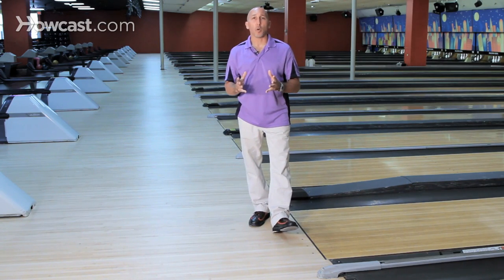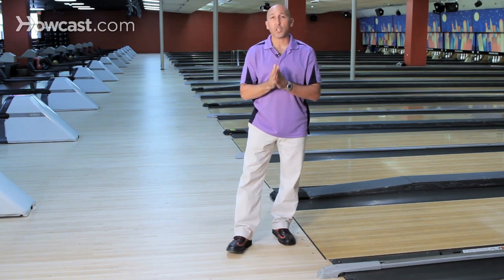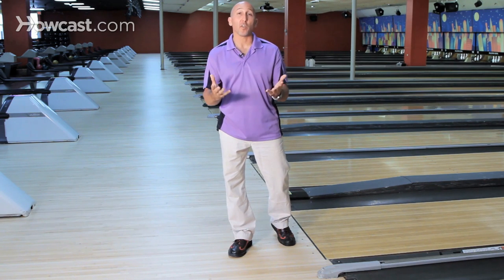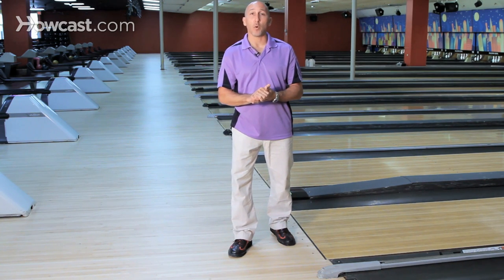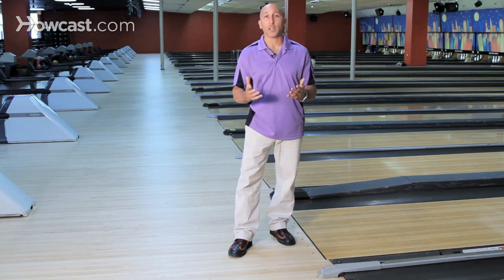How to Improve Your Approach | Bowling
Pins Beware: Products for a Bowling Enthusiast
Hammer “Bad Ass” Bowling Ball
Master Industries Puff Balls Bowling Grip Aid
Fun Shoe Covers- Fuzzy Pink
Authentic Replica Big Lebowski Bowling Shirt
Disney’s “Frozen” Bowling Set
Bowling Ball Bursting Thru Wall Decoration

Having proper approach is determined by your size, your strength, your stride, and also how many steps you want to take that's more comfortable for you. When you have a full approach, you gain momentum. You're going to create a little more speed. And you're going to have a lot less effort put into the shot than you're actually, physically trying to do. So when you have the proper approach, you have to determine how many steps you're going to take. It all depends on what's comfortable in timing. It also determines where your perspective is of the lane, how tall you are, how short you are, and also where you're going to be starting from your actual approach. So when you have the proper approach, you're going to create a much better shot, much less effort put into the bowling aspect of it, which will create a little more comfort. To form the proper approach, the whole key is creating momentum.

You want to start off by taking your first step and helping yourself almost fall forward, in a sense that you're going to help the push behind the ball. This way your body's behind the ball. You create less effort, and you have less tension on your body. By taking more steps, sometimes it does help your approach, because you have a little more generation of speed. But it depends on your body type and also your comfort zone. Four-step approach is what we teach generally to beginners and advanced, but there are five and six-step approaches that will create some momentum, some comfort, and it also can help in the rotation, too.

When you have the proper approach, it's going to help you create the proper finish. You're going to have better leverage. You're going to have a better finish position, which in turn is going to help you not only be more consistent with your release, but you're going to perform overall at a much higher level. by having a proper approach, not only are you going to get a higher performance level, but you're also going to take a lot of energy and a lot of stress off your body to be able to perform at the higher level.